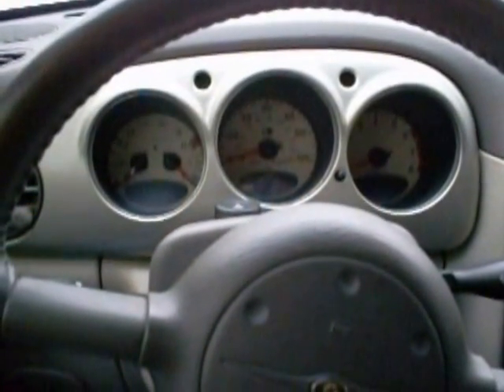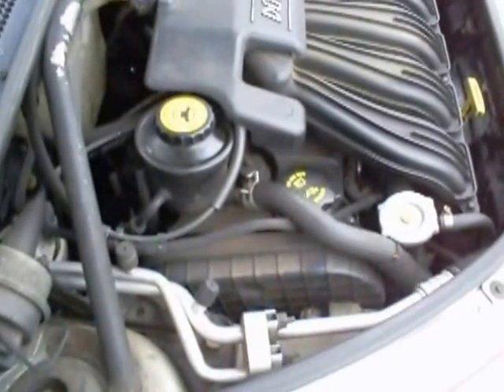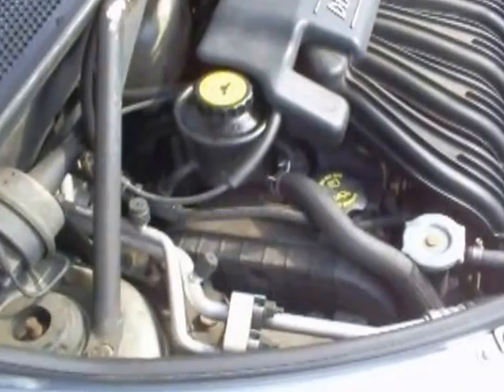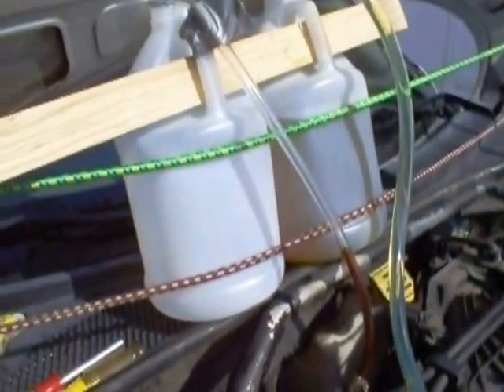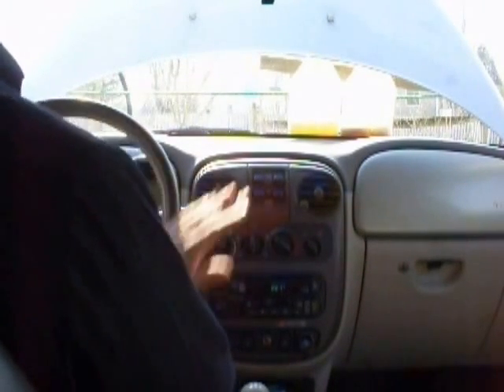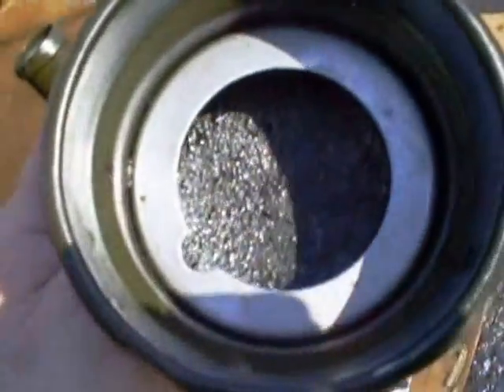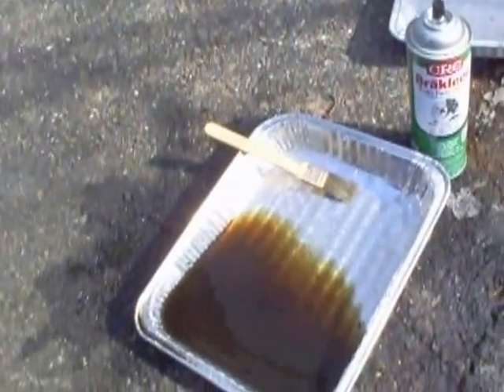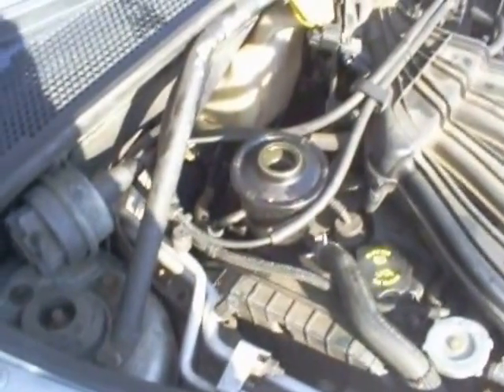Power Steering Flush and Screen Cleaning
This is a quick upload of a procedure I performed to cure my car of a cold start power steering whine.  The project took an afternoon, although there was some prep time, planning how to cleanly flush the system, finding the right size hoses, cleaning the plastic jugs, getting the new power steering fluid etc.  It was important to secure everything.  The hoses were well clamped where I connected them to the existing hoses, the hoses were secured so they would not whip around, and the jugs were secure so they would not tip over.

The screen in the power steering reservoir serves as the filter for the system.  Obviously in the video, it was clogged.  There’s no by-pass for the screen and that caused the flow restriction when cold and at high RPMs.

The flow rate in the power steering system was interesting.  With the steering wheel turning at a reasonable rate, I estimate the flow rate to be 1.75 gallons per minute.

After using the car for several days, I did notice a bit of weeping of power steering fluid on the outside of the reservoir, just a slight film of power steering fluid really.  I did crimp the tabs as firmly as I could but I suspect the gasket didn’t fully seat.  It should settle down after some time and temperature cycles.